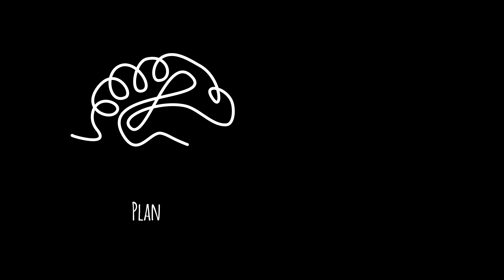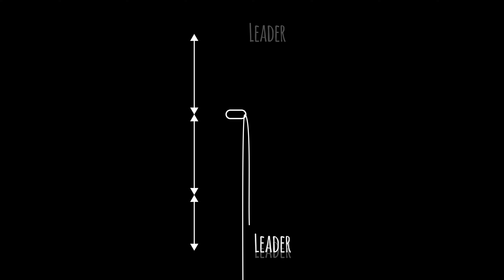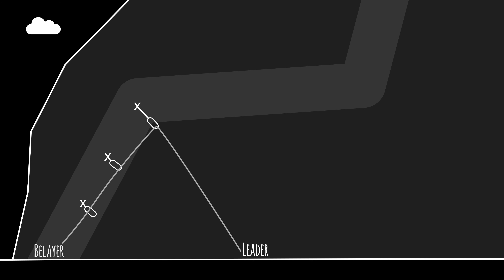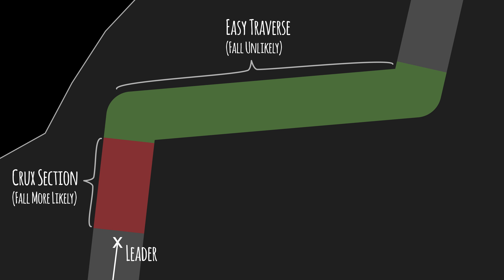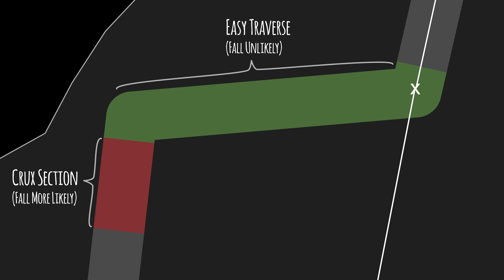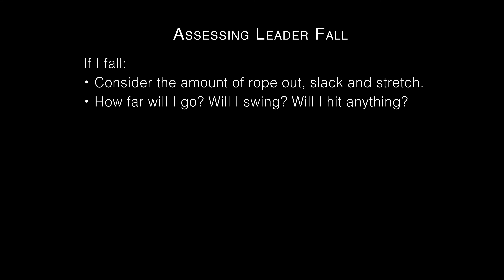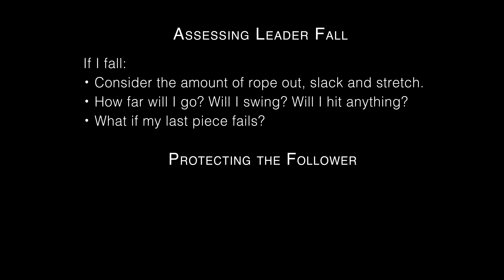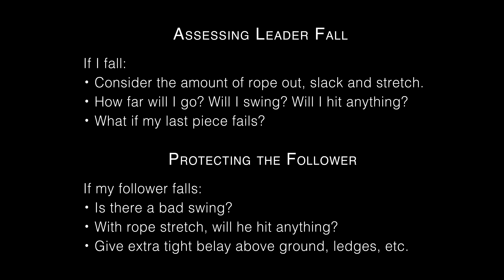Assessing Fall Potential in Rock Climbing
About this video:

It's important to plan in advance and constantly evaluate the consequences of a fall, for the lead climber but also for the follower.

ASSESSING LEADER FALL

What happens if I fall:
- Consider the amount of rope out, slack, and stretch?

- How far will I go? Will I swing? Will I hit anything?

- What about if my last piece fails?

PROTECTING THE FOLLOWER

If my follower falls:
- Is there a bad swing?

- With rope stretch, will he hit anything?

- Give extra tight belay above ground, ledges, etc.